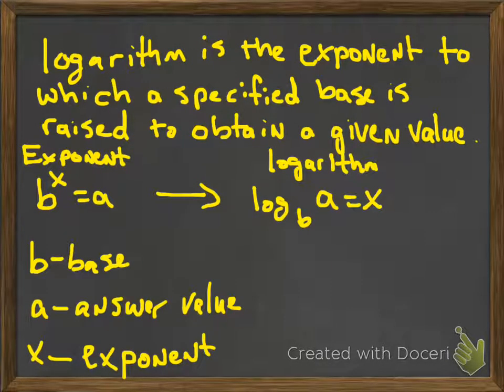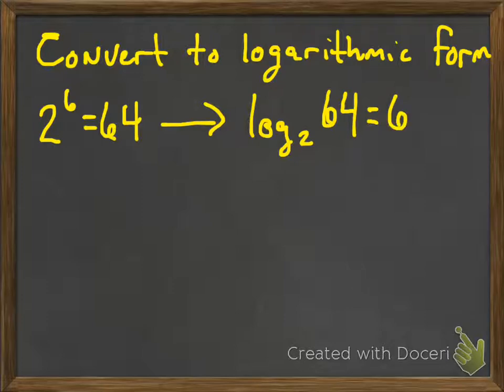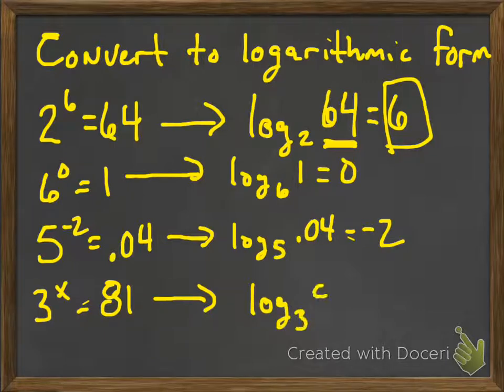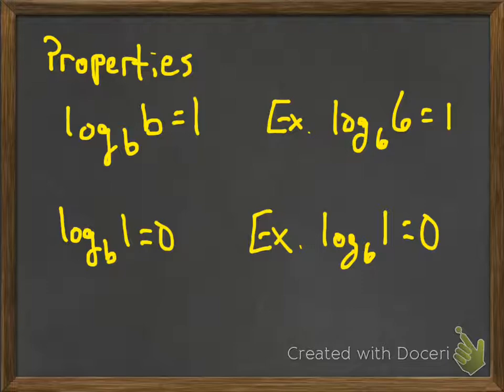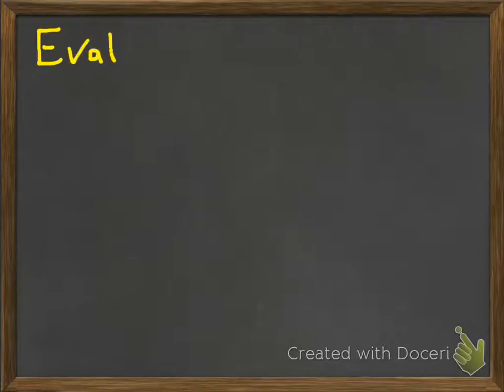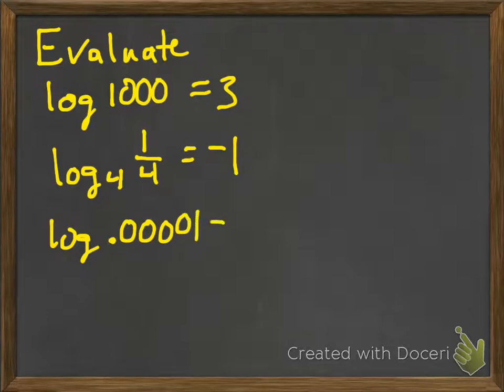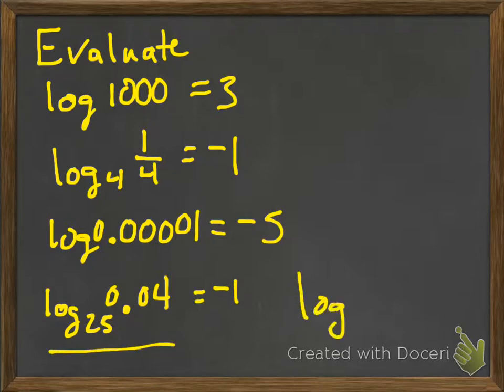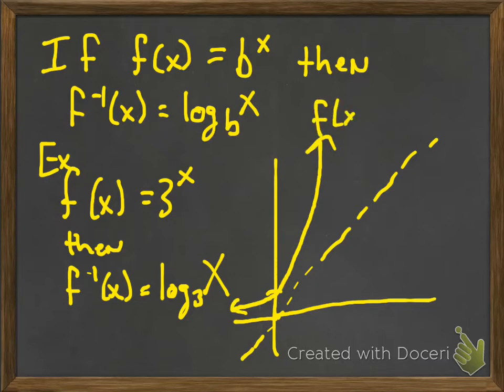chapter 7.3 logarithms